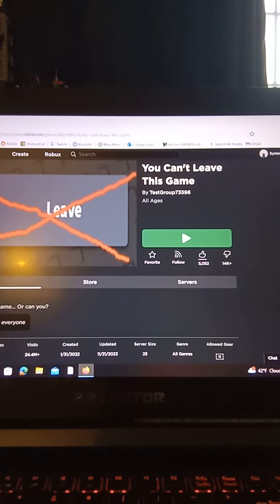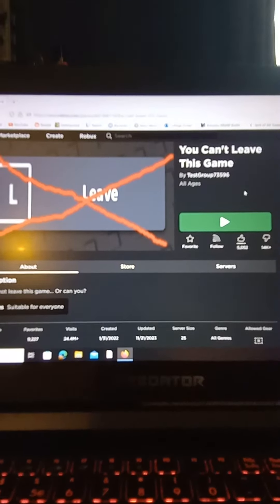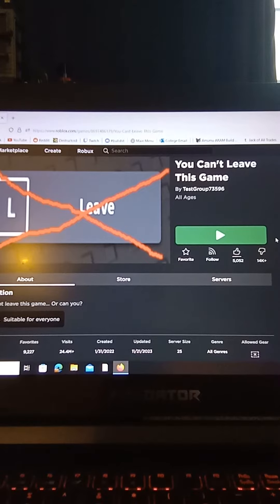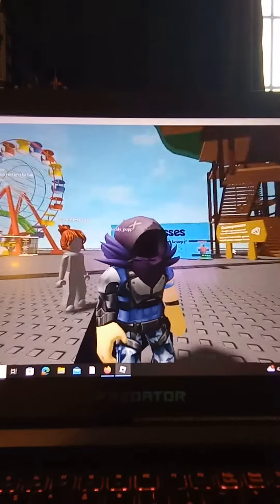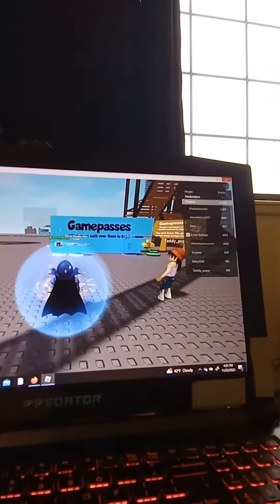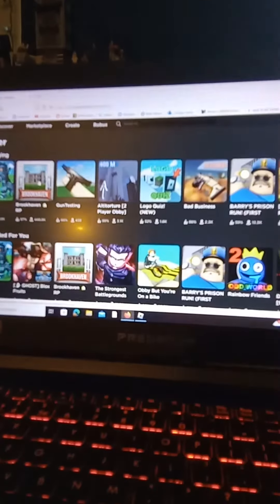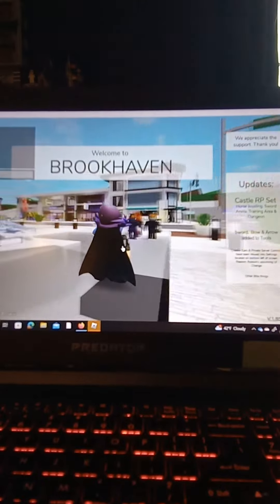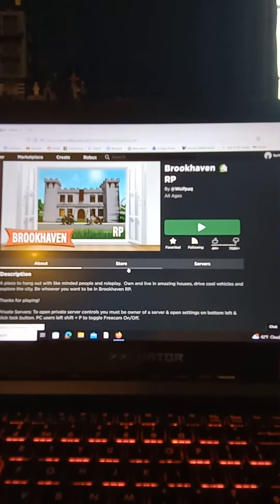How to leave the game you "can't" leave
Pretty simple actually